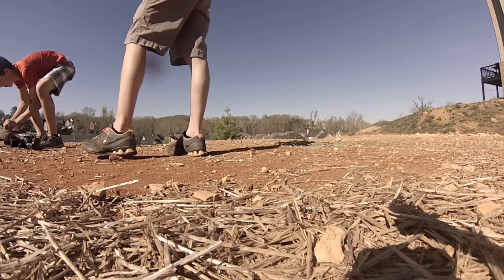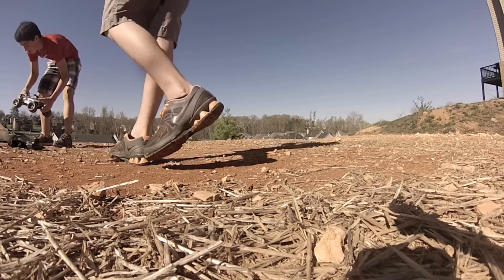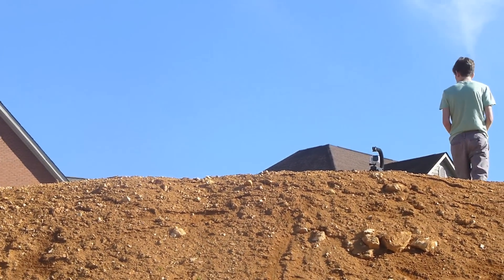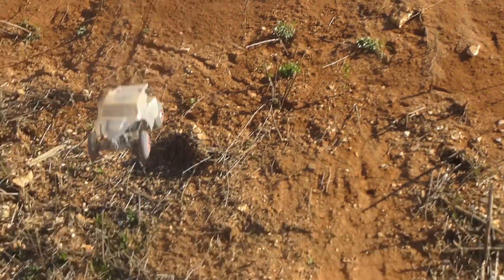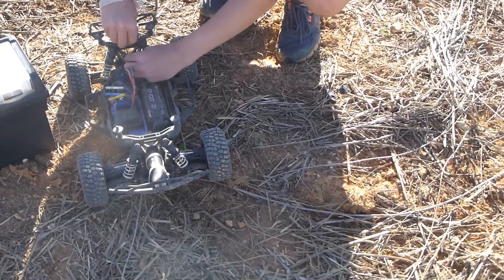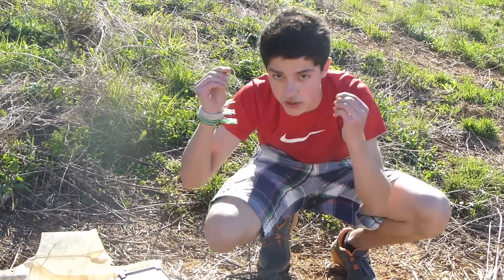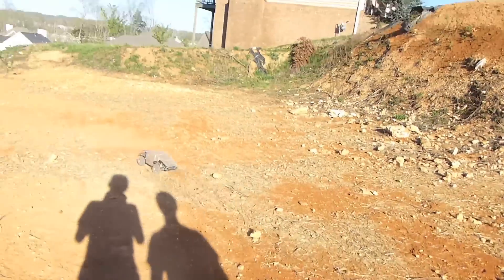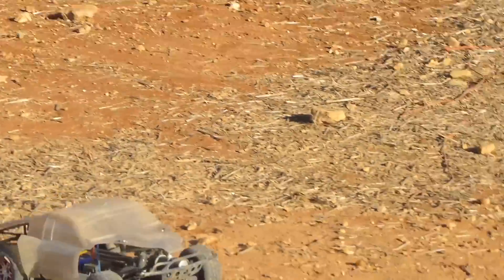Traxxas Slash LCG Platinum Edition and E Revo 1/16 VXL Brushless - Construction Site #1 - Ep. 16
These are the Traxxas Slash LCG Platinum Edition and the Traxxas E Revo 1/16 VXL Brushless RC's hitting the dirt at a local construction site.  Finally filmed in a bashing session together, they drive over rocks, dirt, and jumps.  Hill climbing and drifting on the dirt surface make it awesome for the off-road vehicles.

Cameras used:
GoPro Hero 3 Silver Edition Camera
Panasonic Lumix DMC-zs19